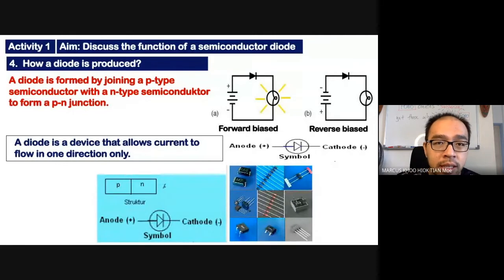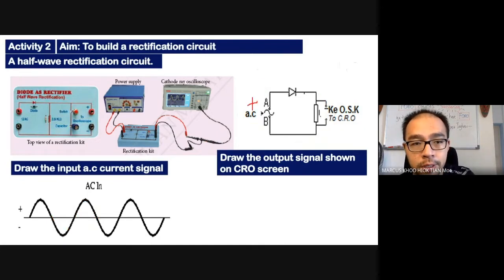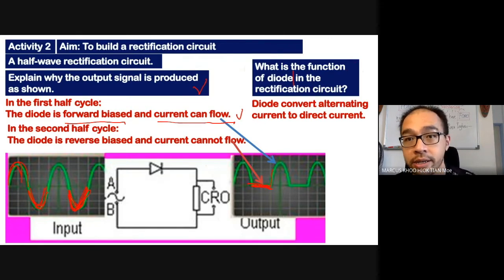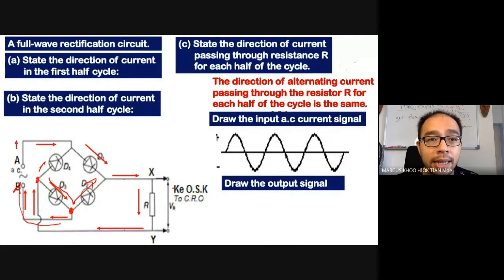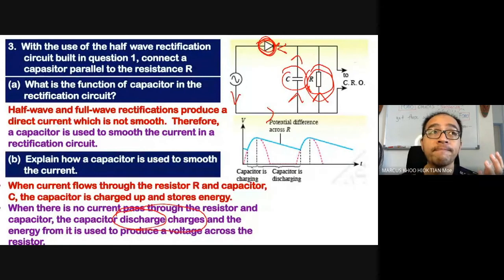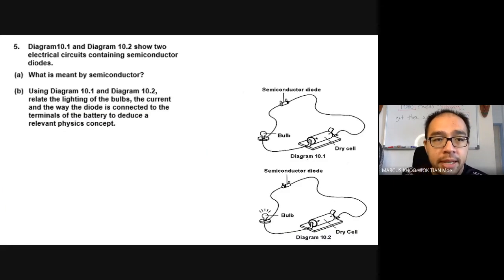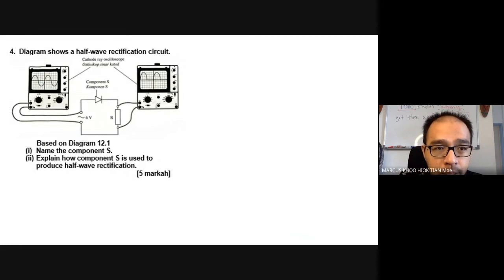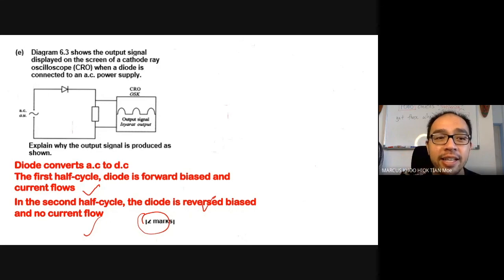OCS 2021: Form 5 Physics 5.2 Semiconductor Diodes (Part 2)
We look at an application of semiconductor diodes in half-wave and full wave rectification circuits.

Important tip: When explaining the rectification circuits, keep it simple.